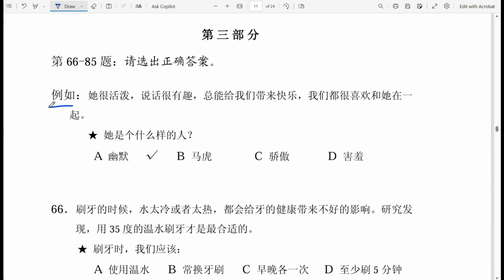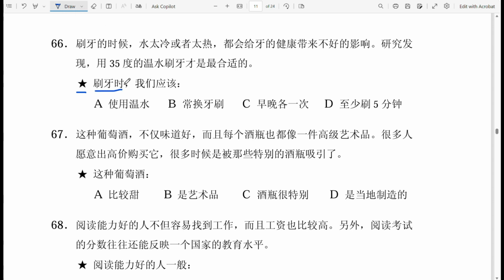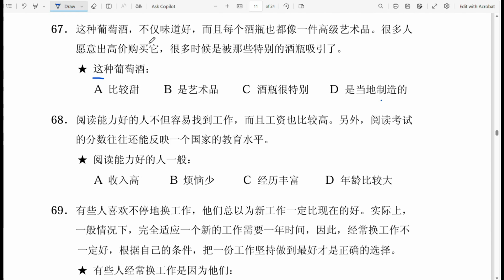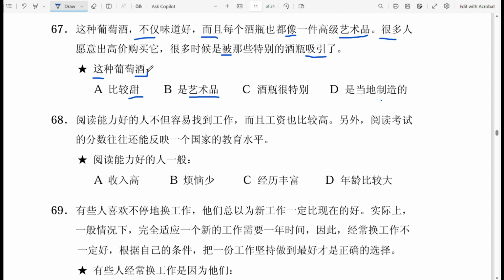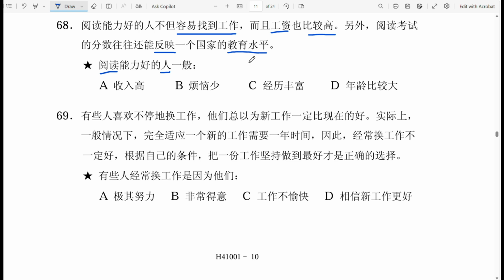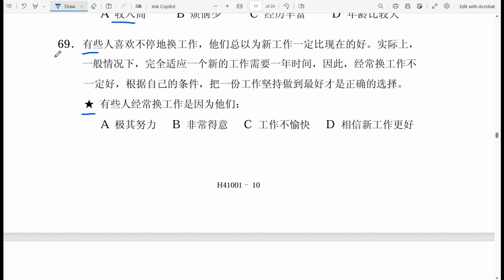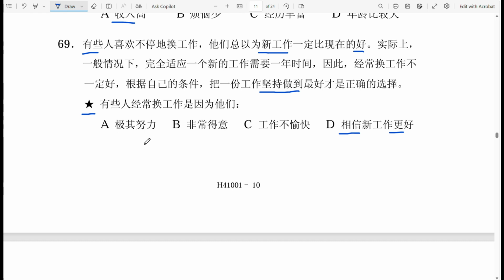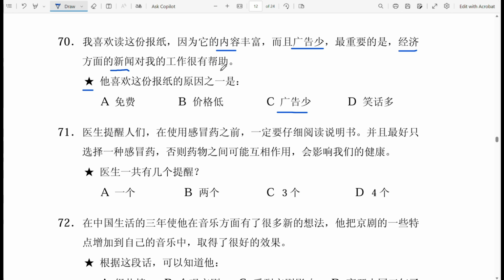HSK 4 Paragraph Reading Simulation (H41001) - Step-by-Step Reading Tutorial - 汉语水平考试四级阅读部分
Let's start a new step-by-step simulation of the HSK 4 Reading Paragraph.

This is a simulation of the old HSK format, to see the new HSK exercises, here's a video

0:00 Question 65
2:00 Question 66
4:00 Question 67
7:00 Question 68
9:00 Question 69
12:50 Question 70

加油！